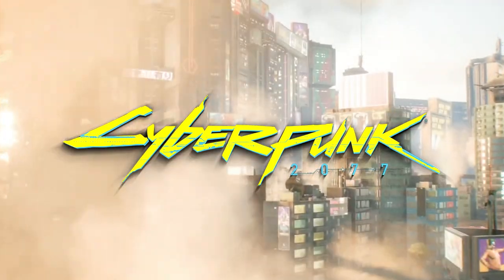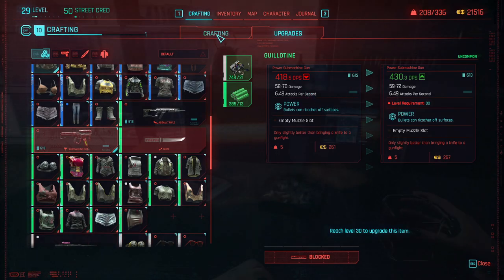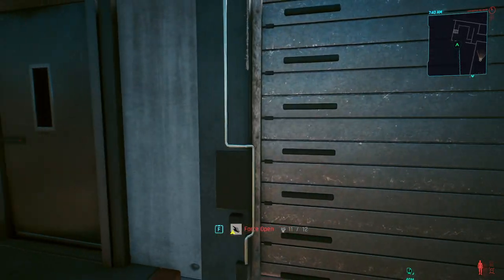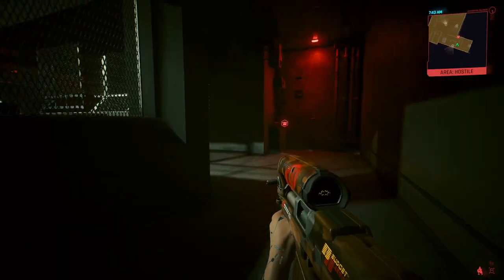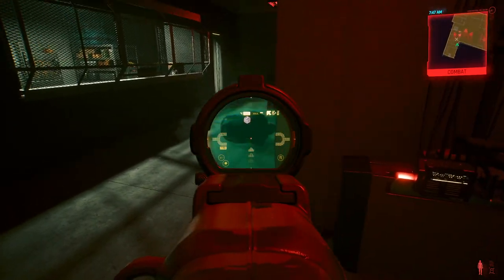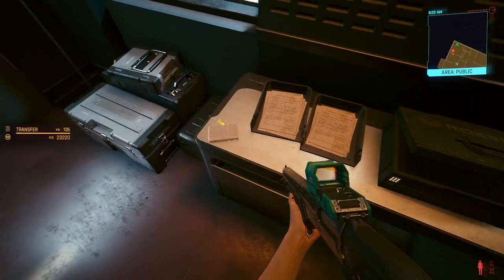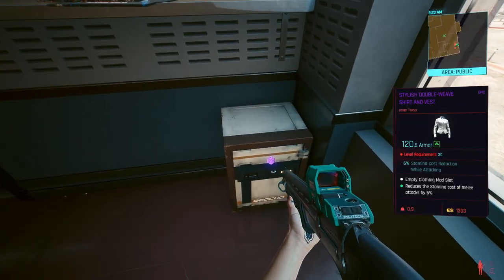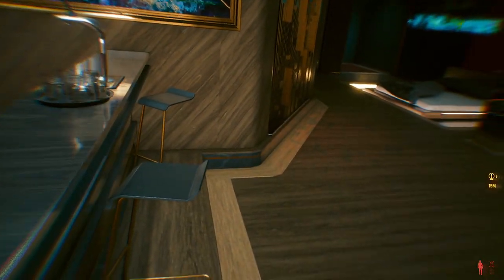Cyberpunk 2077 (Update1.5 Gameplay) - Blasting The New Guillotine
Today I am back in Cyberpunk 2077.